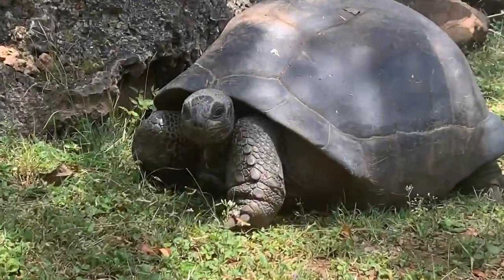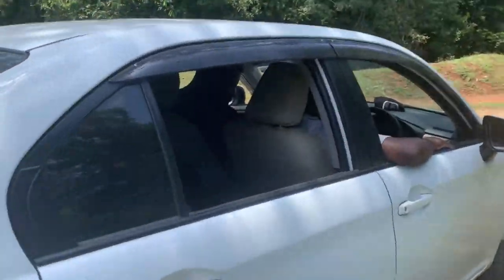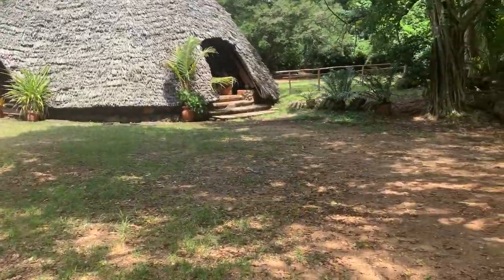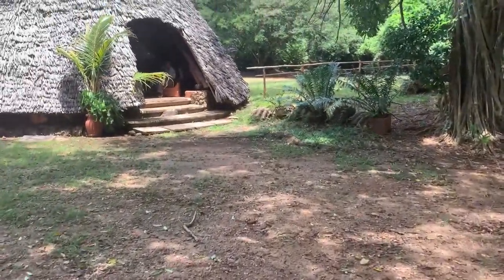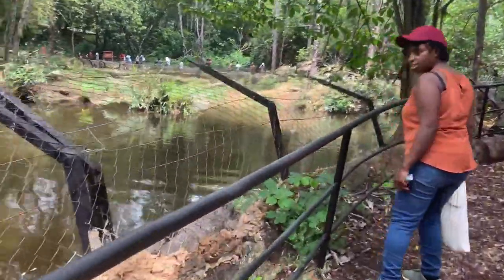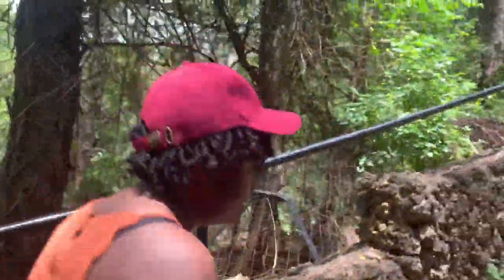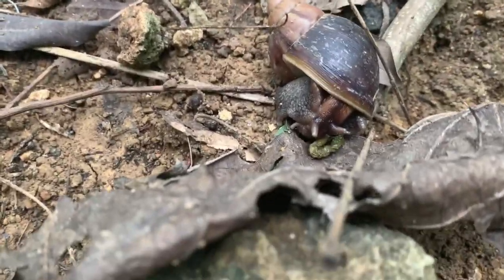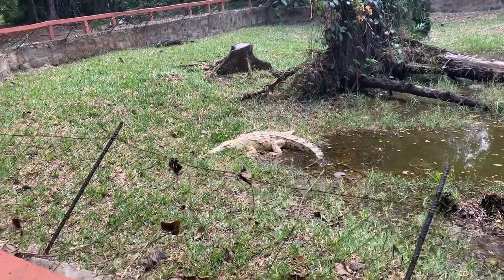Mombasa Haller Park: The Best Place to Spot Wild Animals in Kenya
Mombasa Haller Park is a wonderful place to spot wild animals in Kenya. In this video, we'll take you on a tour of the park and show you some of the beautiful animals that you can see there.

From hippos to crocodiles to giraffes, Bamburi Haller Park has it all. Watch this video to learn about the best places to see these animals in Mombasa Haller Park and make the most of your visit!